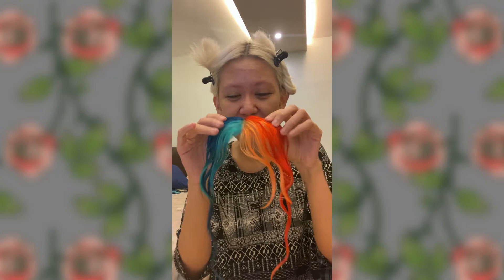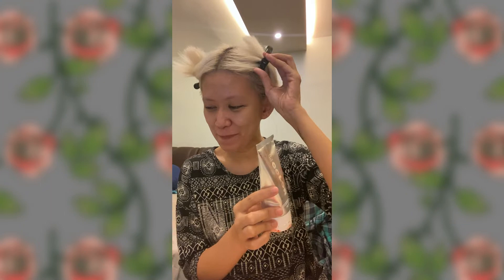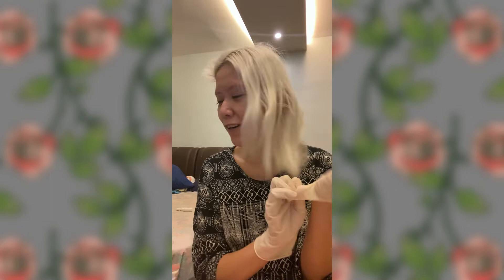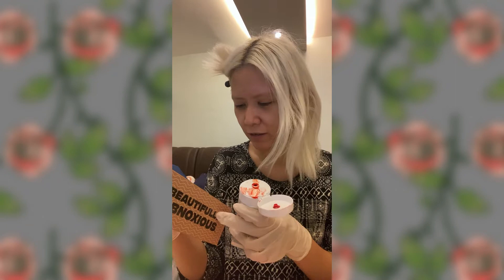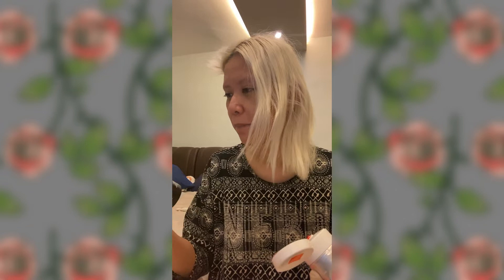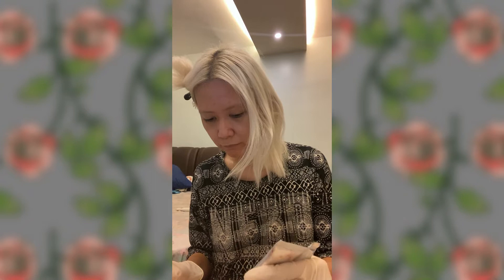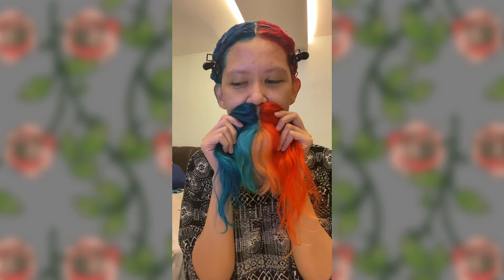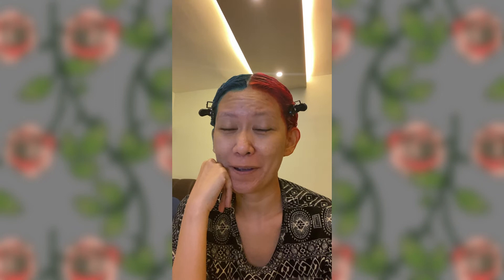Tide Pod Hair with Arctic Fox, Good Dye Young, and INH Hair (Part 2) | The Aging Millennial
Part 2 of how I achieved my “Tide Pod hair” - my very first split dye and first time diluting dyes, using Arctic Fox in Aquamarine, Good Dye Young in Riot, and INH Hair's Zooey (Remy hair clip-in bangs). See part 1

Clip-in bangs "Zooey" in Light Blonde from INH Hair